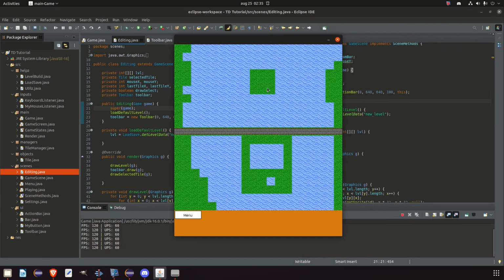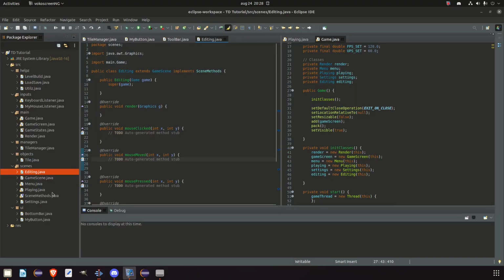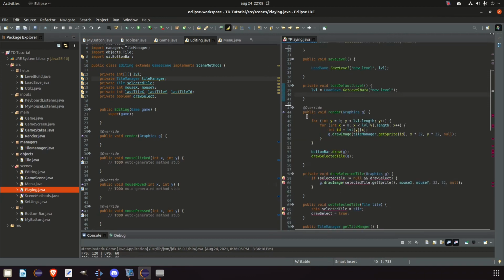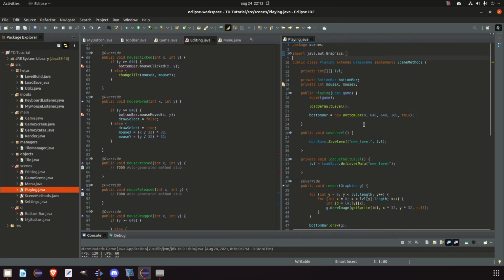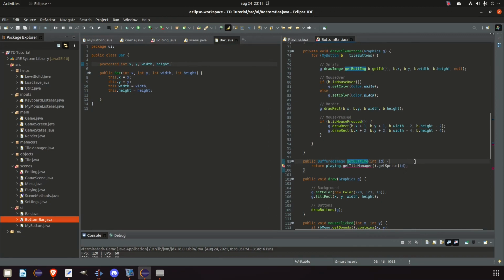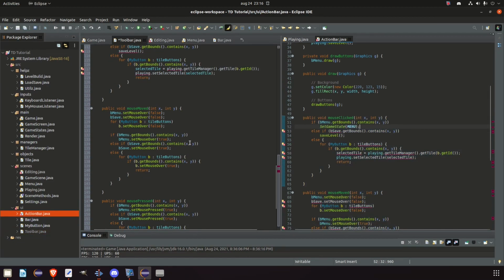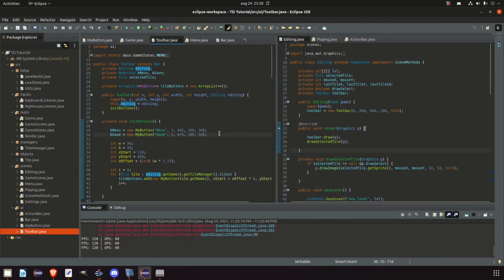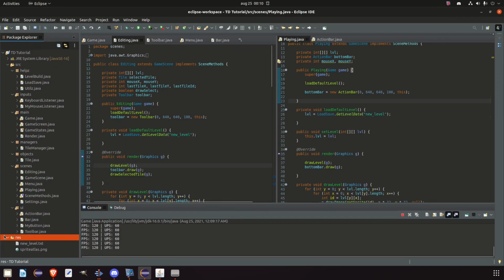Java Game Development TUTORIAL - Episode #09 - The EDIT Scene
00:00 Intro
00:26 Edit class
01:15 Edit State
02:34 Update all switch()
03:59 Edit Button
05:38 MouseEvents fixed
06:13 The great move
12:31 Bar class
16:28 ActionBar and Toolbar
17:20 From Actionbar to Toolbar
22:43 Create Toolbar obj
23:45 Testing
26:32 Back where we left off
26:43 Save to playing scene
28:04 Outro

Hey all!
We create our editing scene so we don't edit in the playing scene.
A lot of code have to be moved for this.